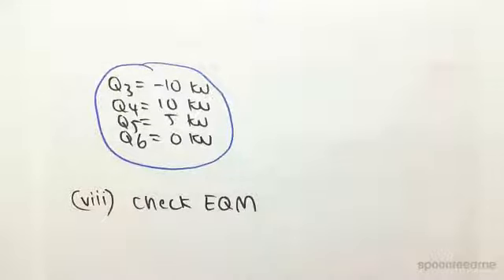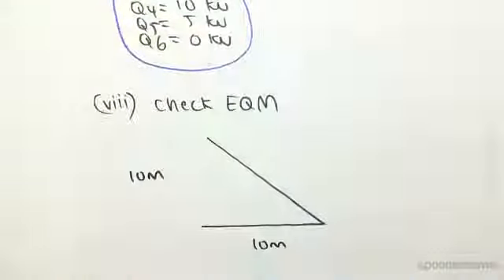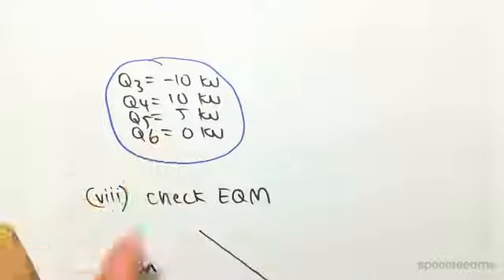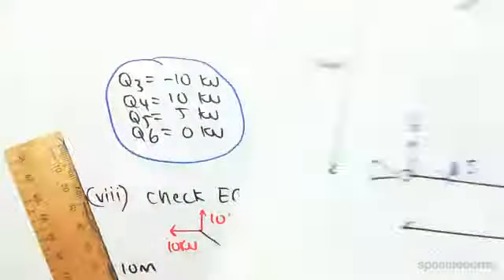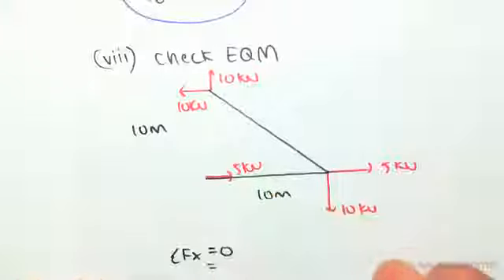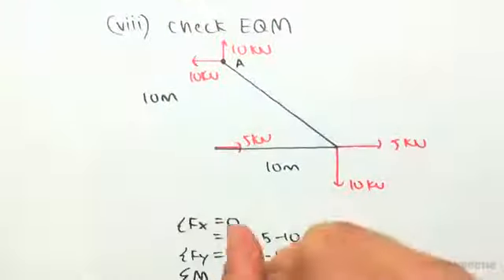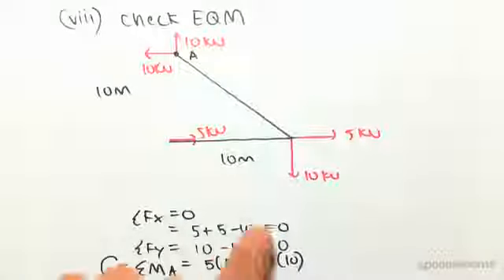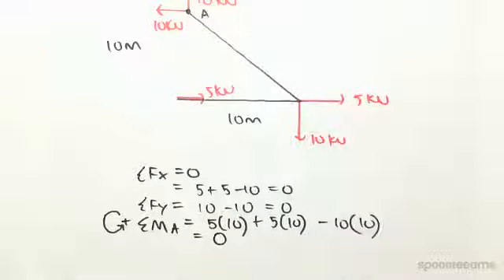Truss Stifness Method Example 6 | Structural Analysis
for more FREE video tutorials covering Structural Analysis.